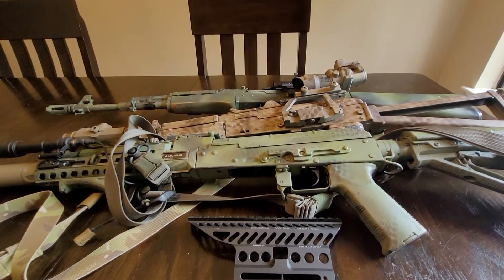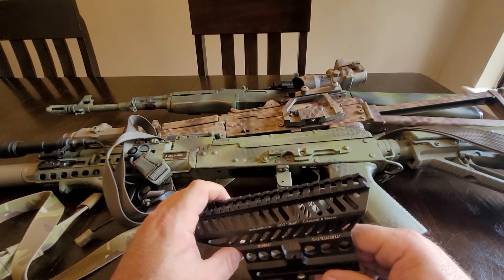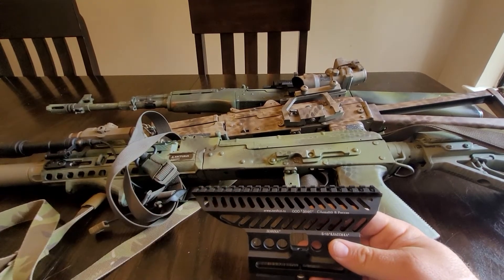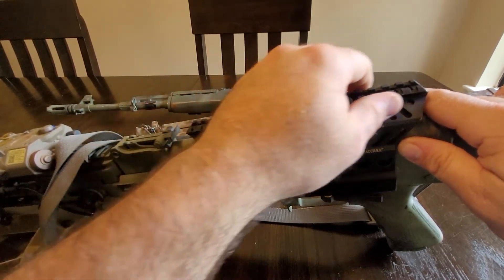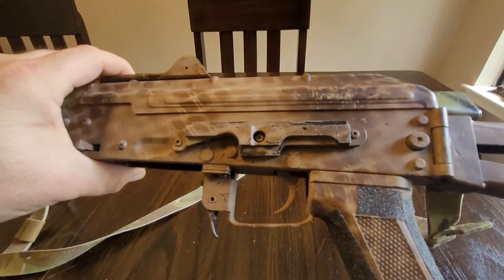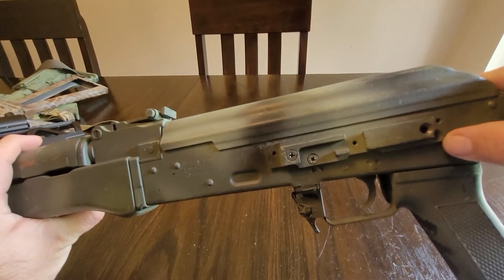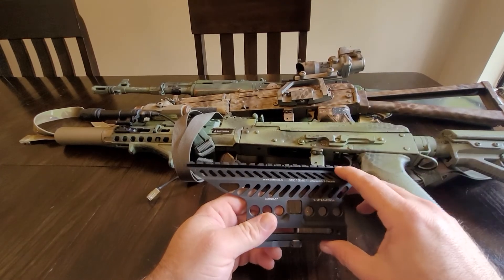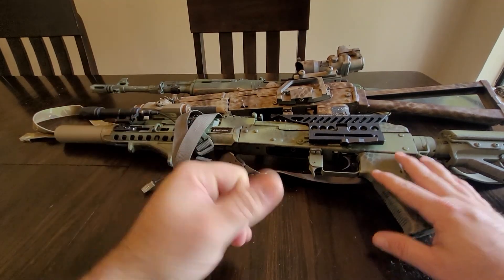Zenitco B-13 Replica optic rail.